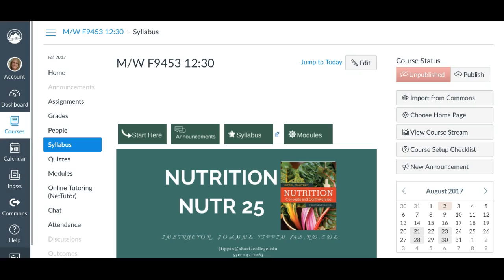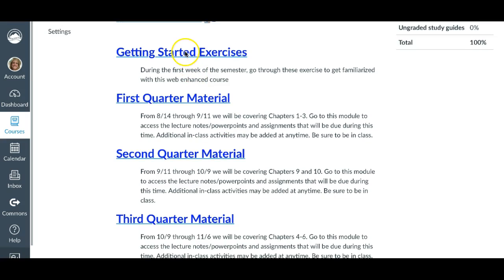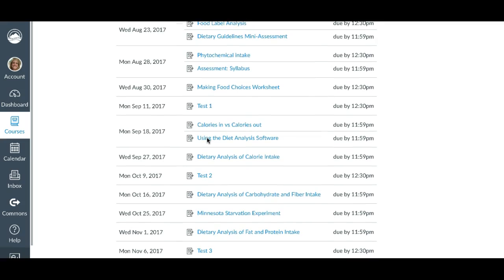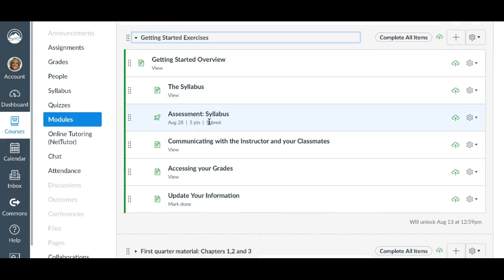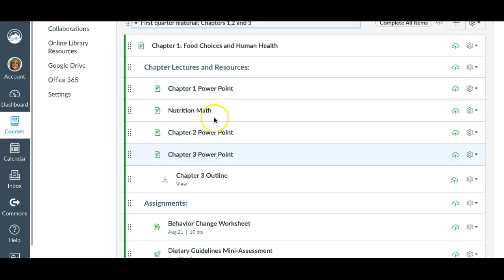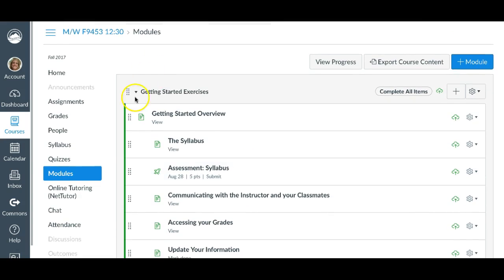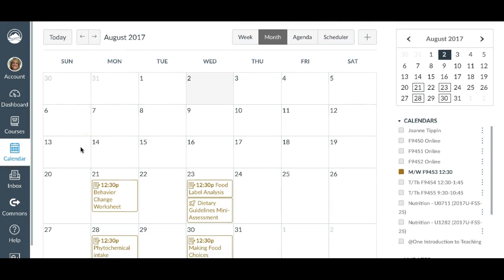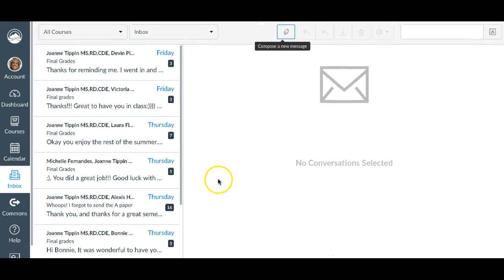Fall2017 opening video